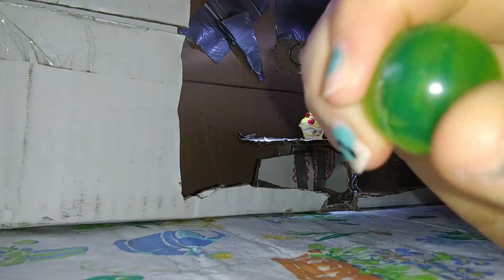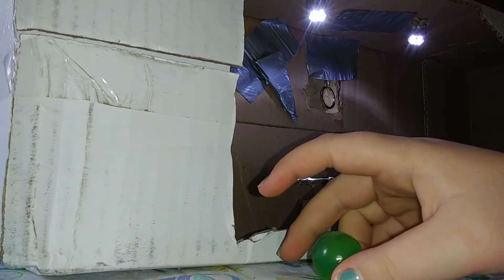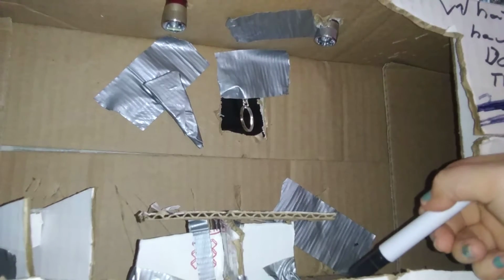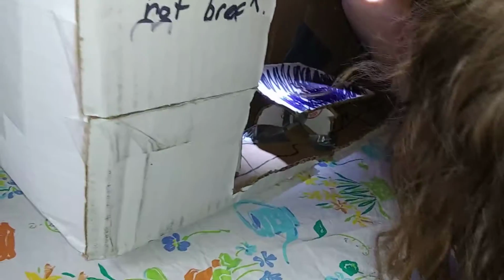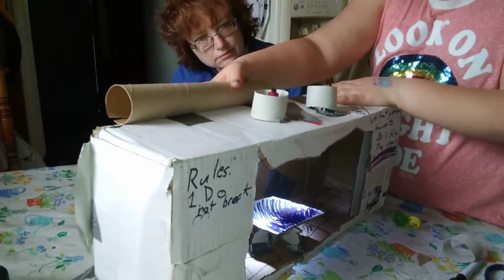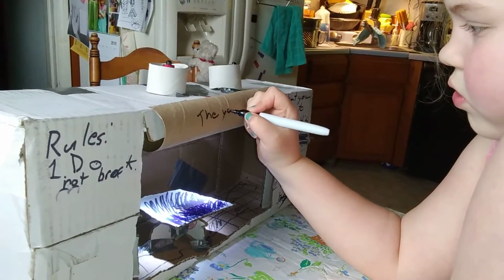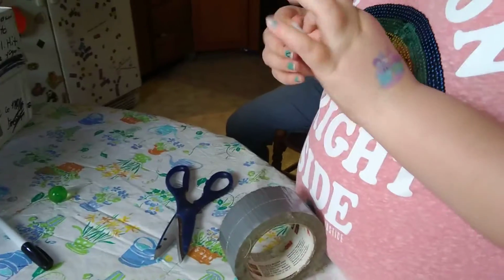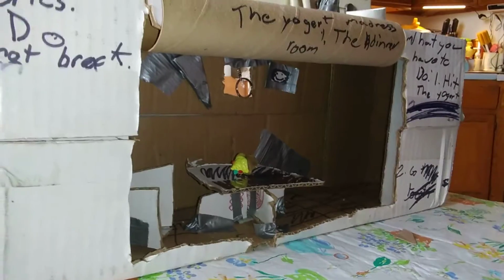The yogurt Madness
Ball 🎮 Fun with a cardboard box, Swiss army knife or two, duct tape, two spare flash lights and a lot of imagination. It is interesting what a nine-year old can do with a pile of odds and ends and time.